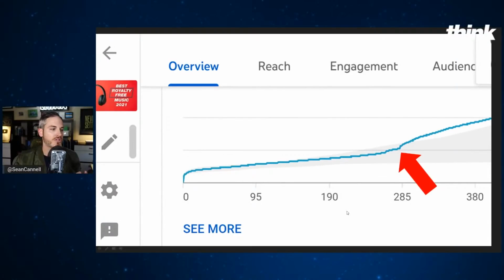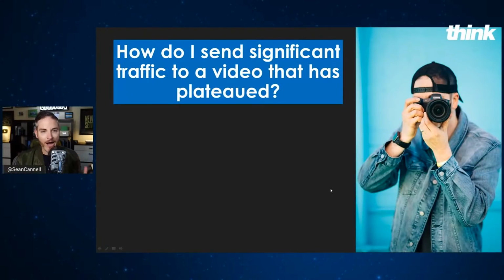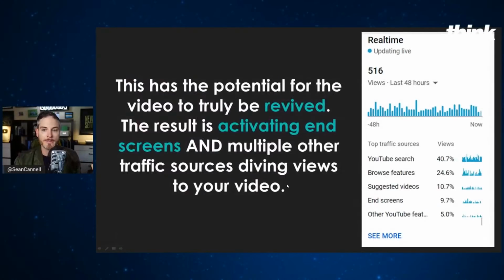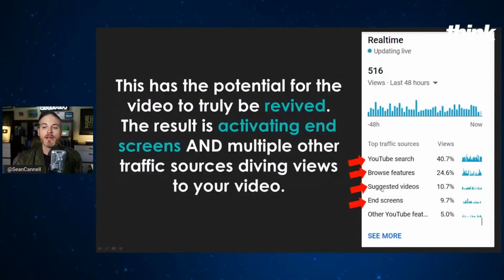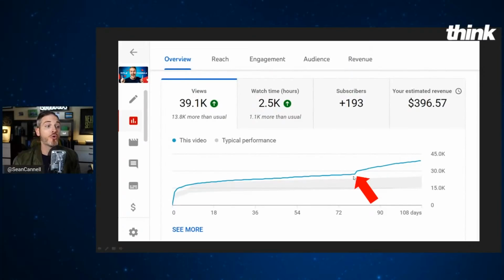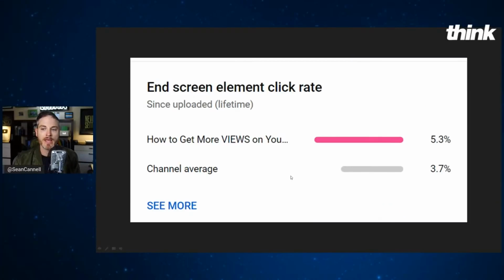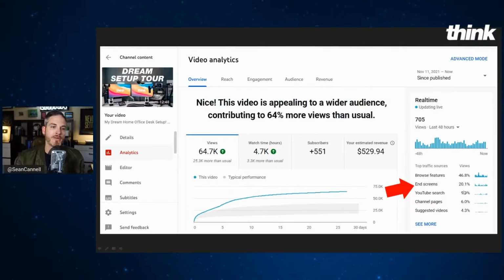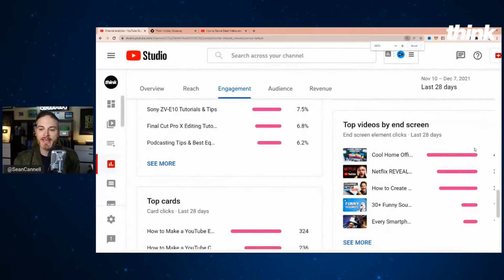How to Revive Dead YouTube Videos & Trigger Massive Views!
Learn how to get more views on old YouTube Videos you posted with this new strategy. Join our FREE 5-Day YouTube 1K Challenge to discover how to start or grow a YouTube Channel to 1000 Subscribers and your first $1000 ➡️

📒 Show Notes  📒

1️⃣ Join our FREE 5-Day YouTube 1K Challenge to discover how to start or grow a YouTube Channel to 1000 Subscribers and your first $1000

⏰ Timecodes ⏰
0:00 How to Revive Dead YouTube Videos
3:33 Create a "Banger" New Video
6:32 Step #1
7:22 Step #2
8:26 Two Strategies for Reviving Videos

About:
In this video, Sean shares how to get more views on YouTube videos that are old and dead. This new strategy will get you more views to grow your youtube channel.